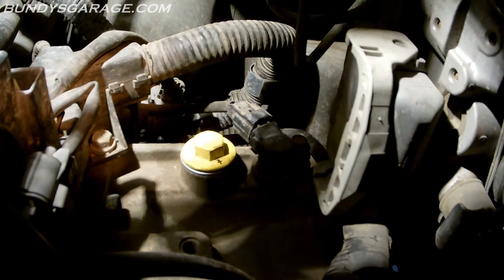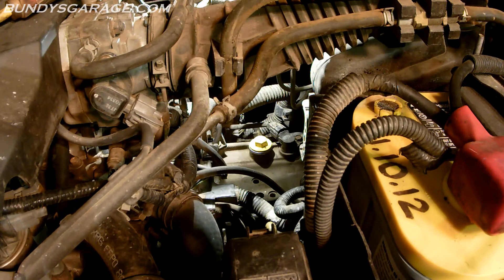99 - 04 Honda Acura Accord V6 Transmission fluid change - P0740 - Bundys Garage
How to change the transmission fluid on your V6 J Series 4 speed automatic Honda Acura transmission. Detailed instructions as well as dealing with DTC P0740

List of vehicles this will work on:
1997 Acura CL
1998 Acura CL
1999 Acura CL

1999 Acura TL
2000 Acura TL
2001 Acura TL
2002 Acura TL
2003 Acura TL

1995 Honda Accord
1995 Honda Accord
1996 Honda Accord
1997 Honda Accord
1998 Honda Accord
1999 Honda Accord
2000 Honda Accord
2001 Honda Accord
2002 Honda Accord

1999 Honda Odyssey
2000 Honda Odyssey
2001 Honda Odyssey

Vehicle covered:
1997, 1998, 1999, 2000, 2001, 2002, 2003 ACURA CL
2001, 2002 ACURA MDX
1997, 1998, 1999, 2000, 2001, 2002, 2003 ACURA TL
1998, 1999, 2000, 2001, 2002 HONDA ACCORD
1999, 2000, 2001, 2002, 2003, 2004 HONDA ODYSSEY
2003, 2004 HONDA PILOT

Bundys Garage